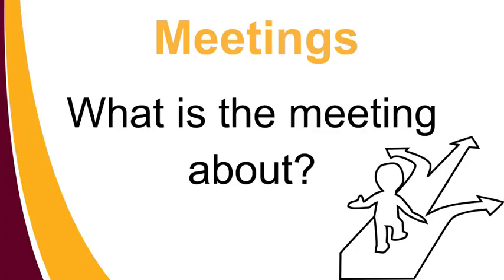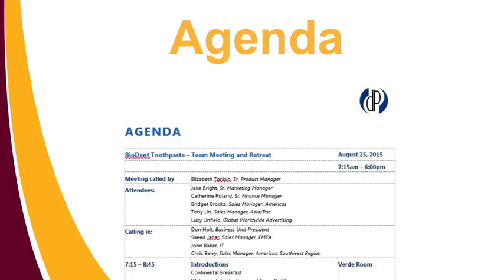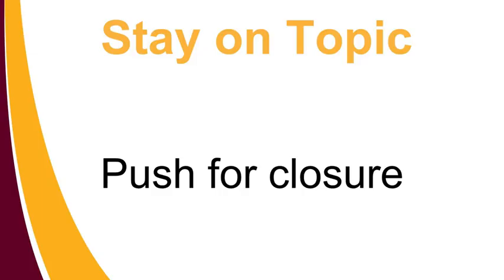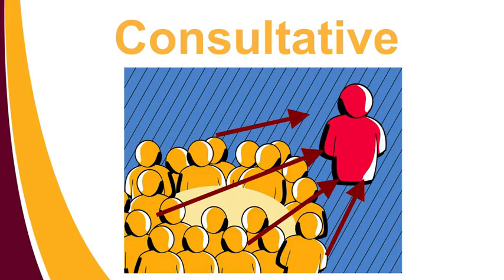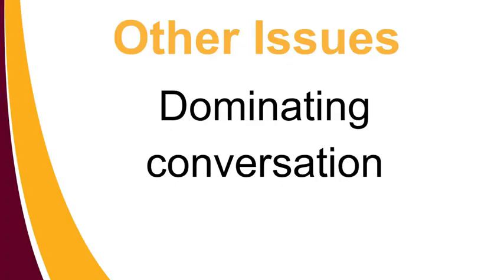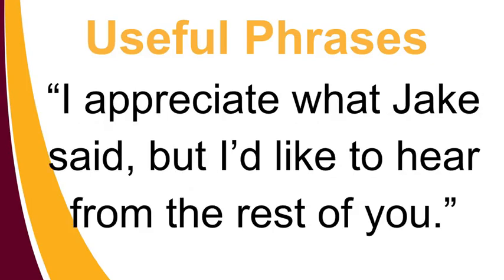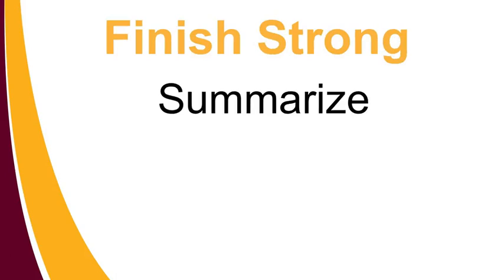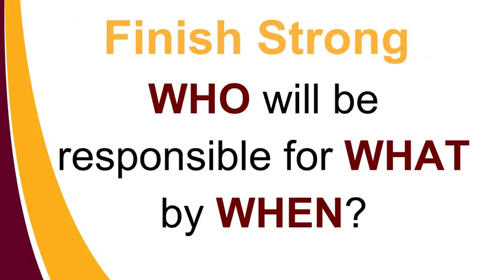Effective Meeting Practices